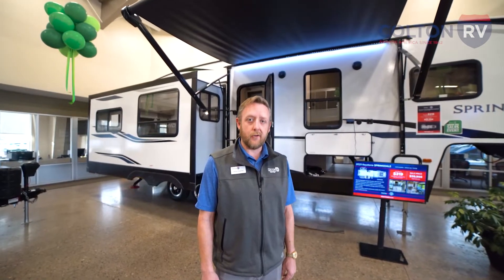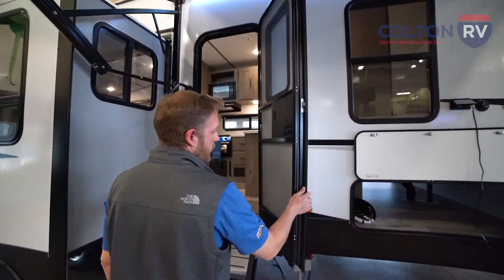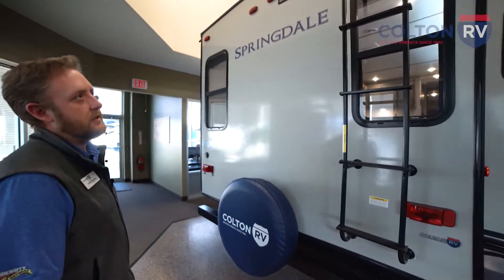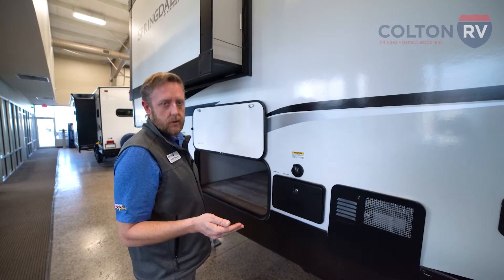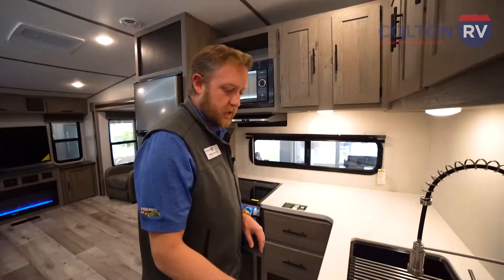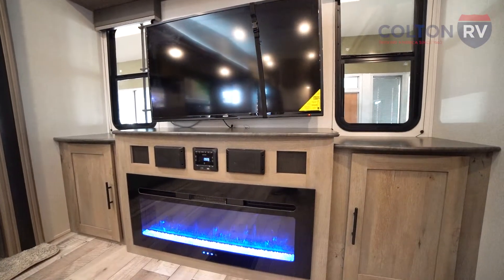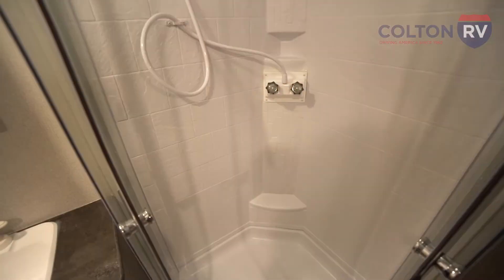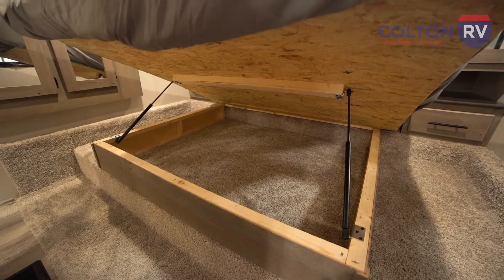2021 Keystone Springdale 253FWRE Fifth Wheel Walkthrough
Keystone Springdale changes the game with brand new fifth wheel RV's priced lower than many pre-owned models. All Springdale fifth wheels come with a full factory warranty, spacious master bedrooms and baths, wardrobe slides, a full appliance package, power rear stabilizer jacks, and more.

EXTERIOR:
Floorplan specific i-beam frame w/ full width outriggers
Laminated fiberglass sidewalls w/ aluminum framework
Safety glass functional windows in slideouts
Fiberglass painted front cap w/ Key Shield(tm) protection
Fully walkable roof w/ seamless one-piece TPO roof membrane
Rear ladder
Rack and pinion slide mechanism
One-piece polypropylene, heated and enclosed underbelly
Dexter(r) E-Z Lube(r) axles
E-Rated tires
Aluminum wheels
Power stab jacks
Friction hinge entry door
LCI(r) SolidStep(r)
Pass-through storage compartment
Back-up camera/observation prep
Outdoor camp kitchen
50 AMP service w/wire and brace for 2nd A/C
Exterior shower/water port
Power awning w/ LED light strip
Solar prep

INTERIOR:
2"x3" floor joists, 12" on center
Pleated night shades
Designer upholstered window valances
Tri-Fold sofa
6'10" vaulted ceiling
Electric fireplace w/ high and low output settings

KITCHEN
Pantry
Pressed kitchen countertops
Single basin undermount sink w/ stainless steel drying rack
High-rise spring pull out kitchen faucet
Booth dinette
Do-More free-standing table
Decorative light over dinette

BEDROOM
60" X 74" queen bed
Bedside outlets
Master bedroom TV hook-up

BATHROOM
Formica(r) bathroom countertop
Durable foot-flush toilet
Medicine cabinet w/ mirror
Large shower w/ surround

Colton RV Pocono PA
489 Bushkill Plaza Ln
Wind Gap, PA 18091